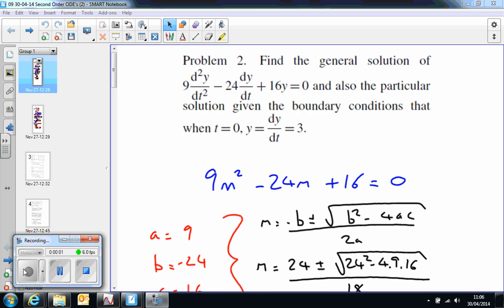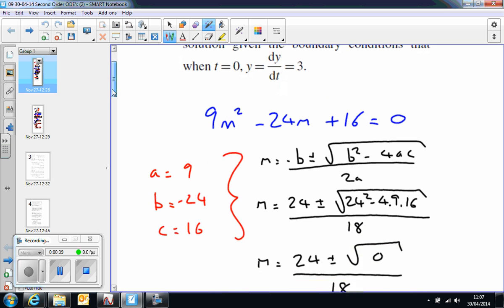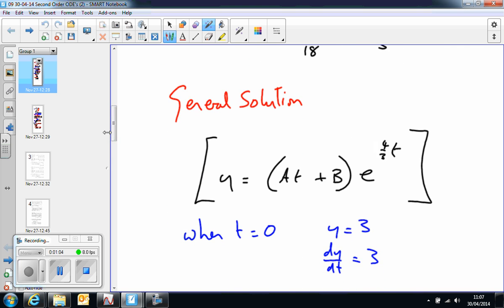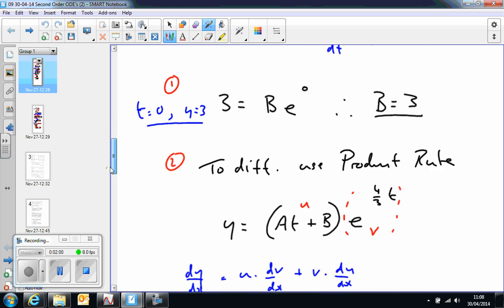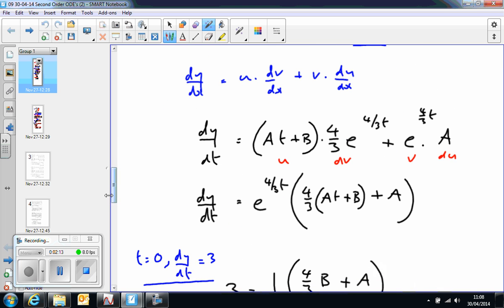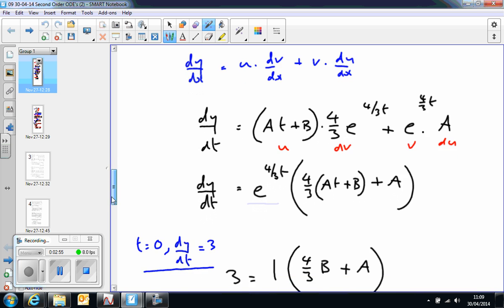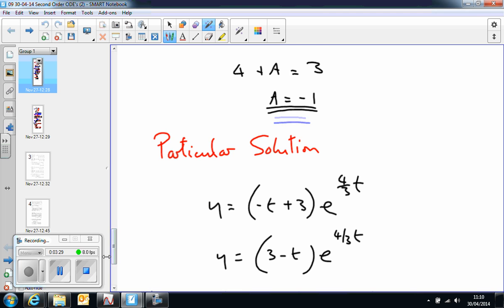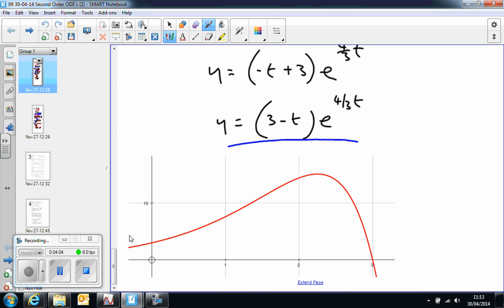2nd order one root example 2